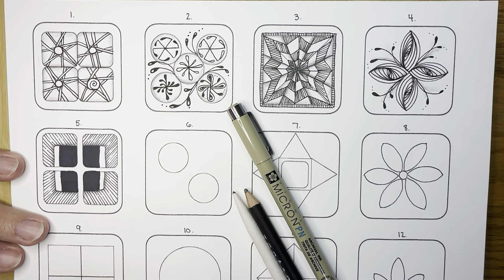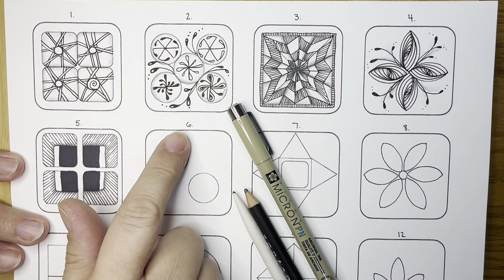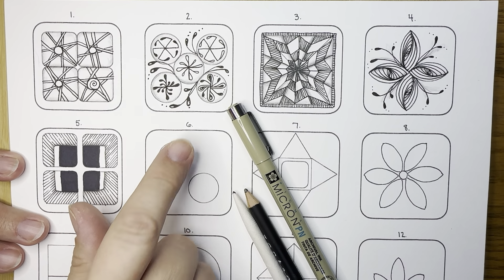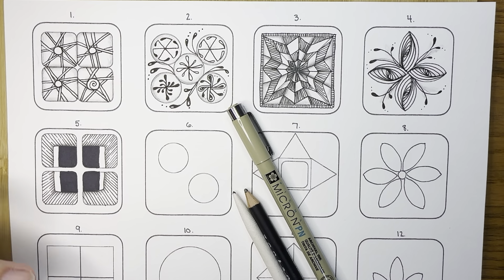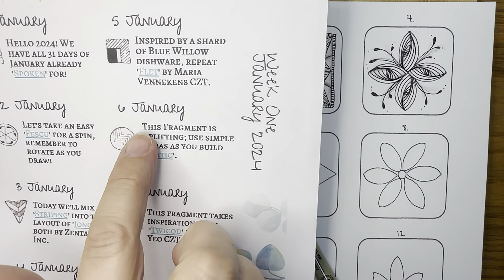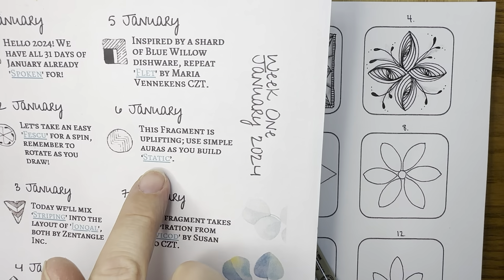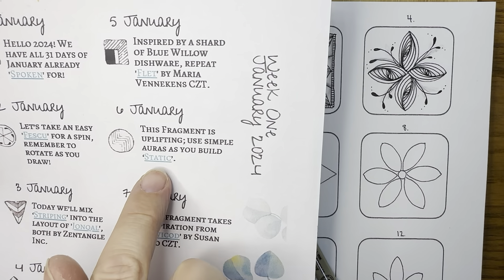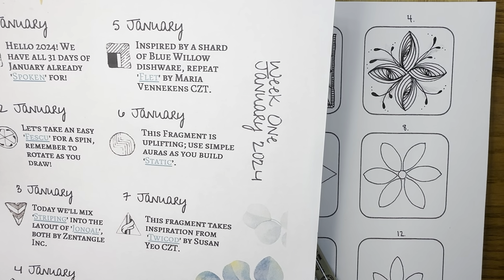A Fragment of your Imagination! January 6.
Join tanglers all over the world as we embark on a daily challenge to draw fragments and reticula throughout the month of January!
Seven Forests Five Rivers or 7F5R has created this beautiful challenge for us to follow! Click on the attached link to see their page and access the beautiful packet!
I will be making daily videos to share the steps to creating the fragments!